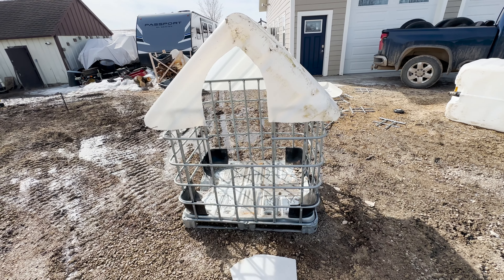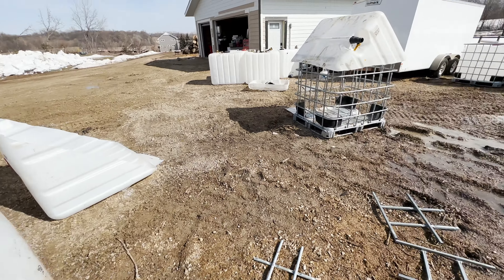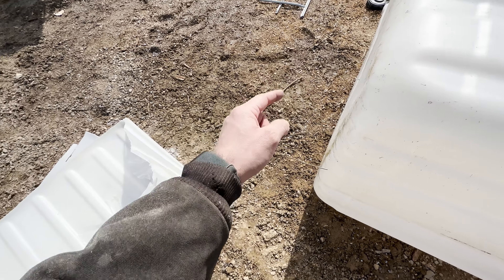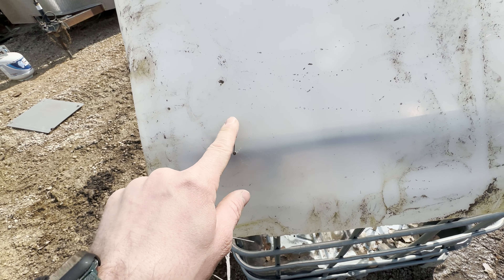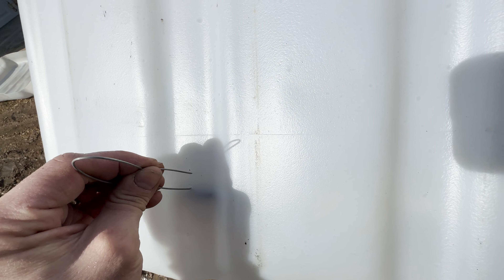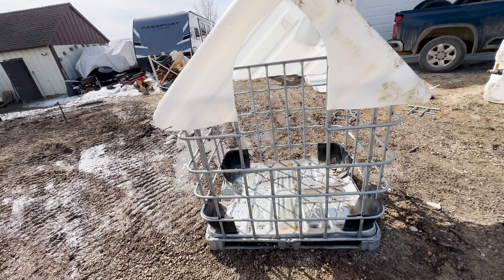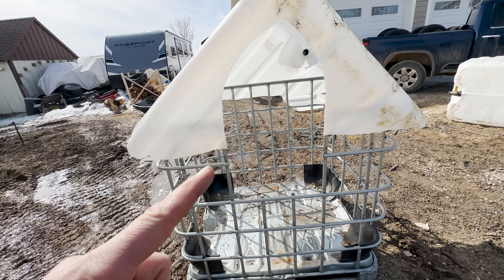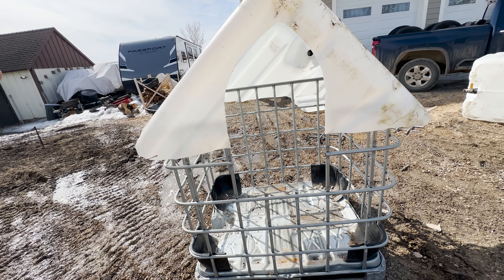How to make the Ultimate Firewood Storage and Drying Set up!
This is the perfect way to store and dry your firewood!  It will keep your wood dry and will make handling the wood much easier!